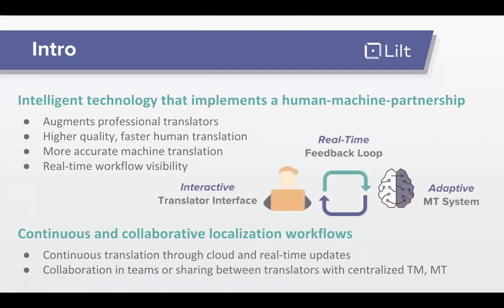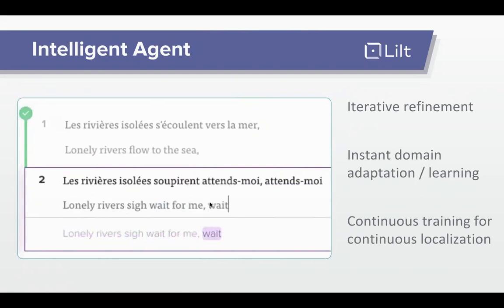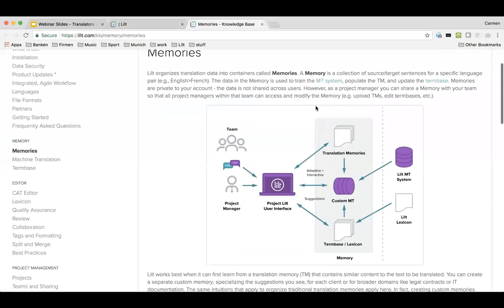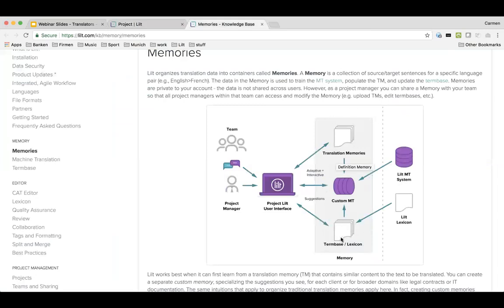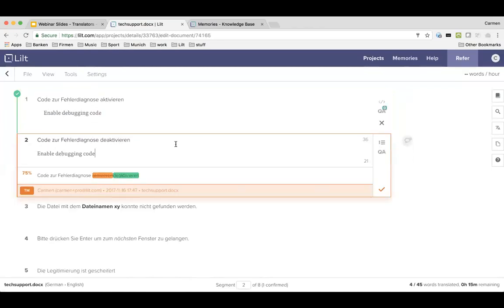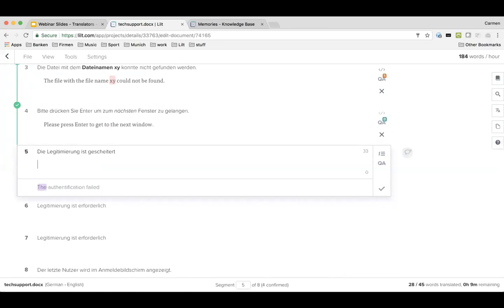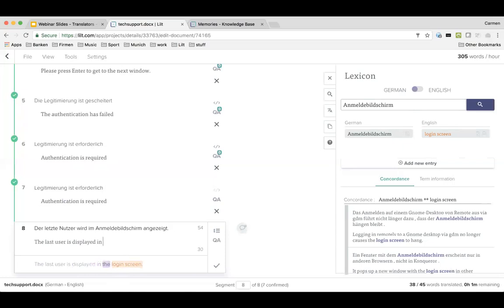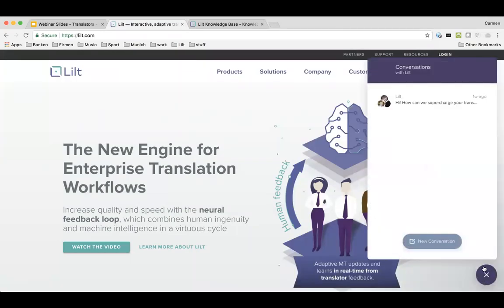Intro to Lilt for Translators